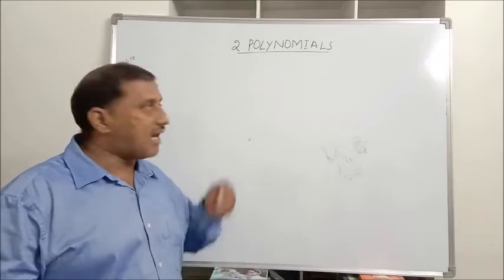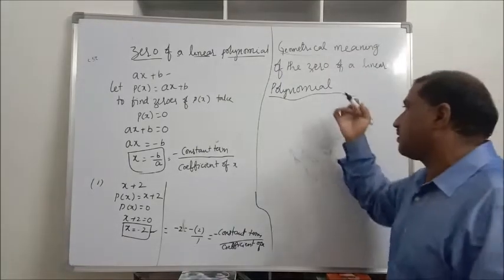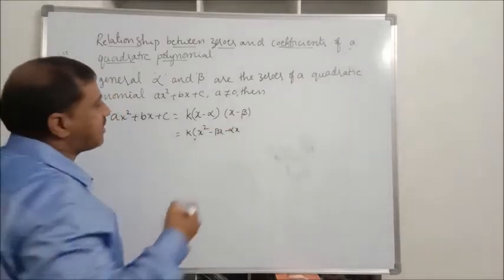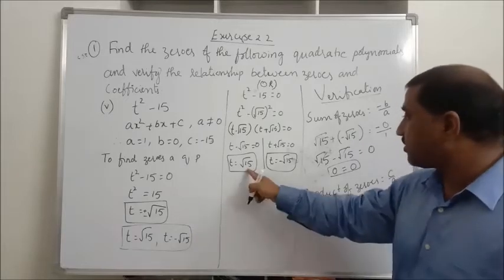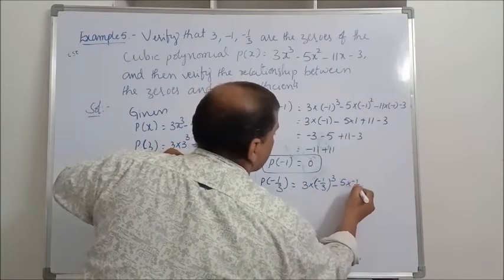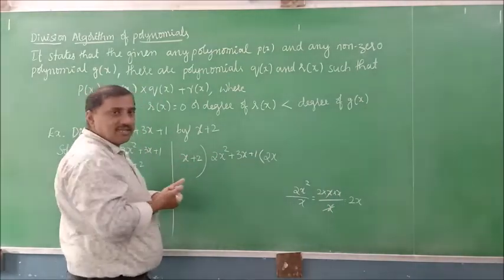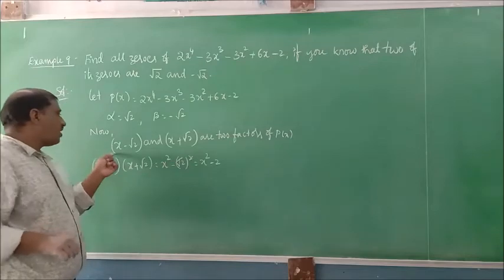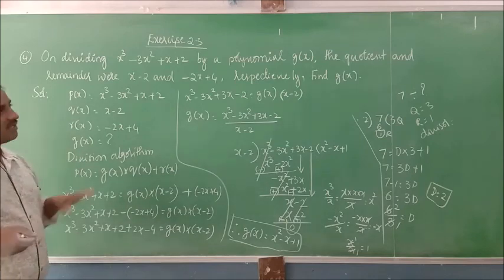Class X Maths Ch 2 Polynomials